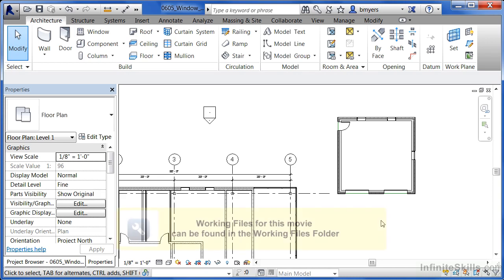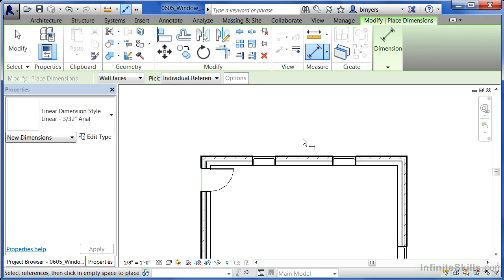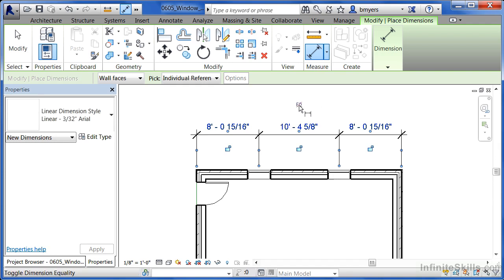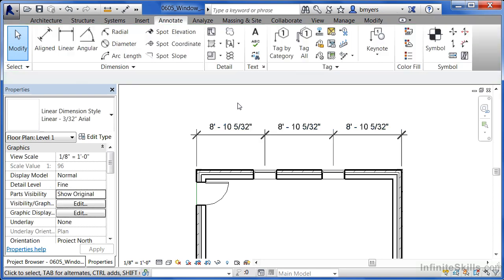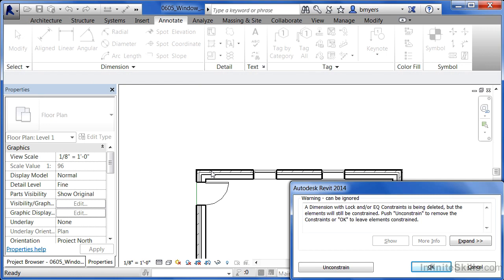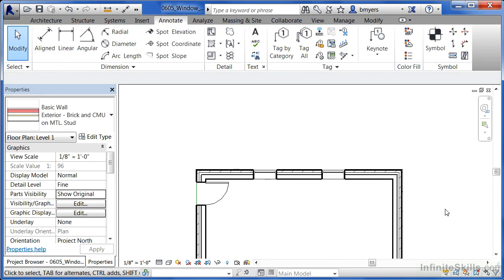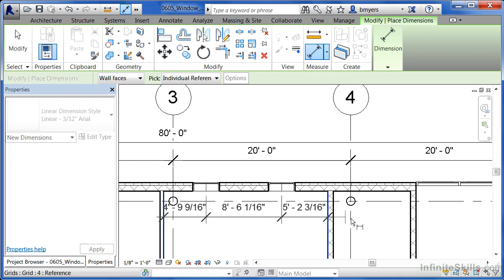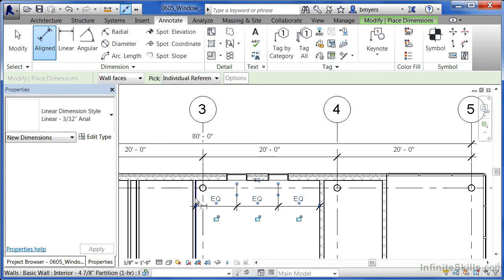5 Window Spacing